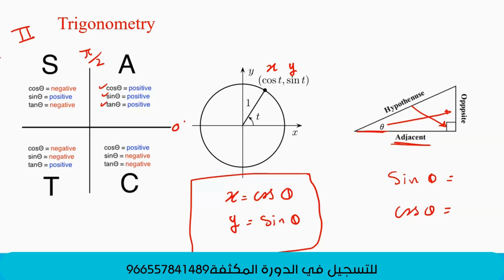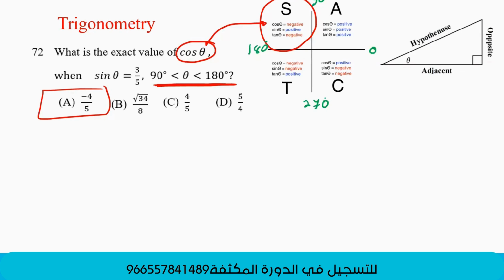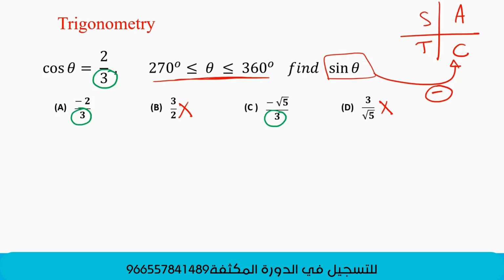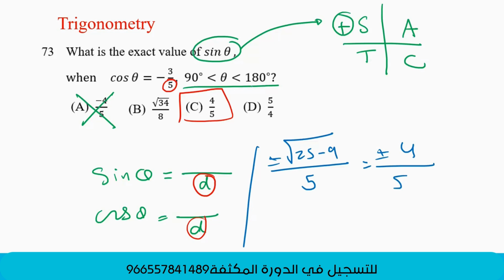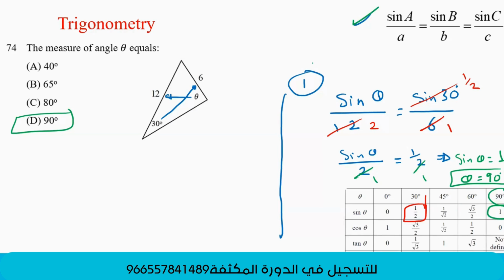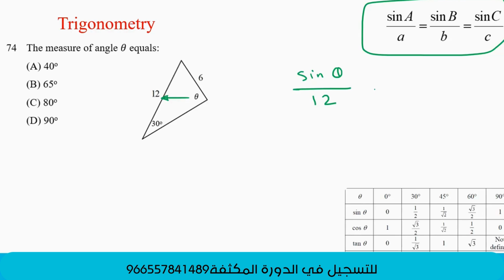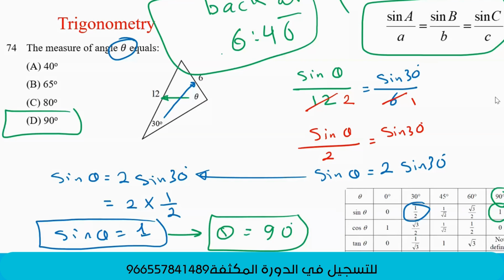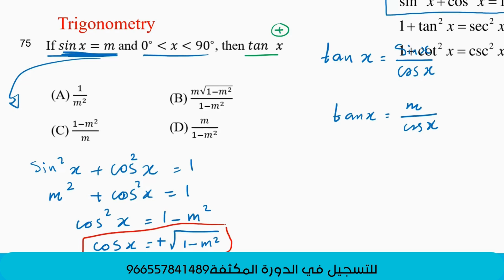حل تجميعات من اختبار تحصيلي بالانجليزية (SAAT (Math Section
للتسجيل في الدورة المكثفة للاستعداد لاختبار التحصيلي باللغة الانجليزية (SAAT)، مدتها 40 ساعة تدريبية
لجميع المواد: الرياضيات، الأحياء، الفيزياء، الكيمياء